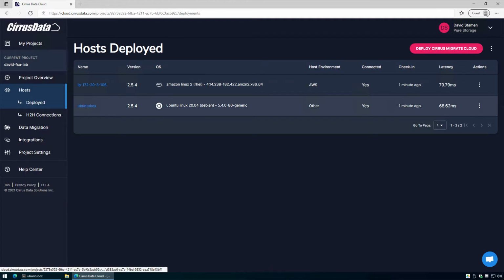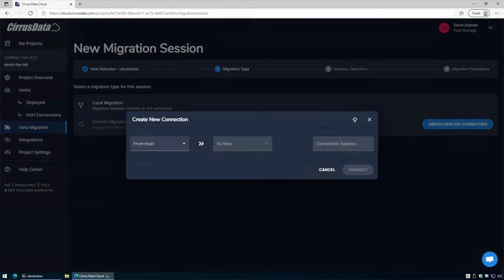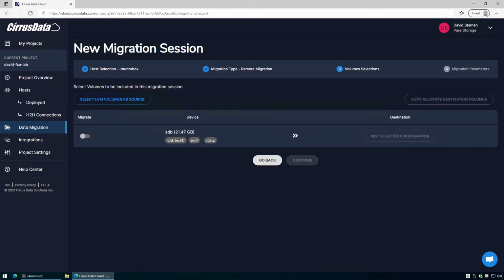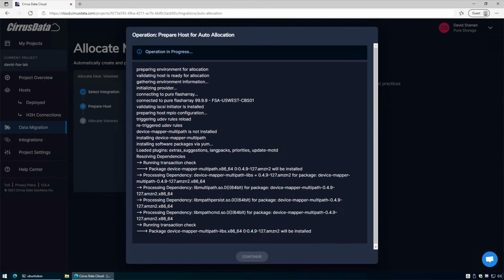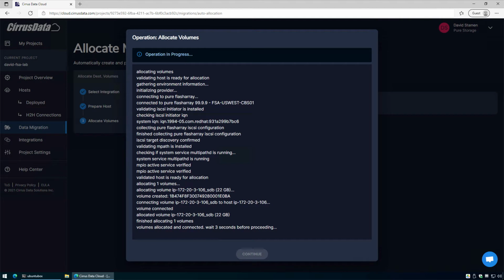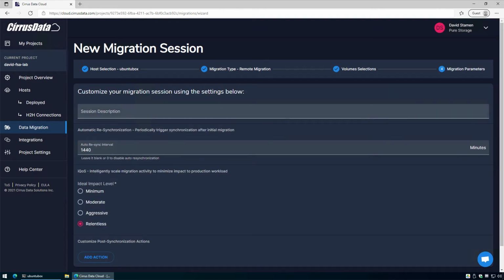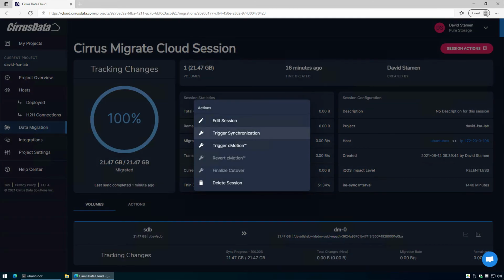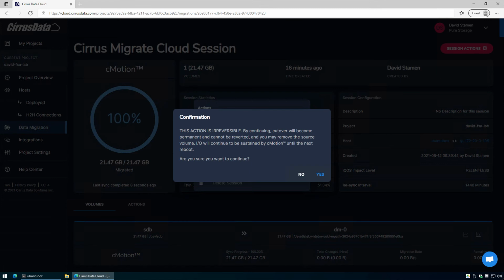Migrating Data from On-Prem to Pure Cloud Block Store using Cirrus Data Cloud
Learn how Field Solutions Architect, David Stamen at Pure Storage uses Cirrus Data Cloud to migrate data from on-premises to Pure Cloud Block Store in AWS.